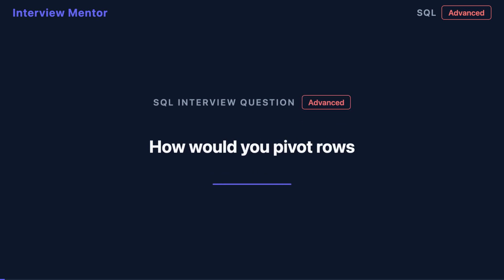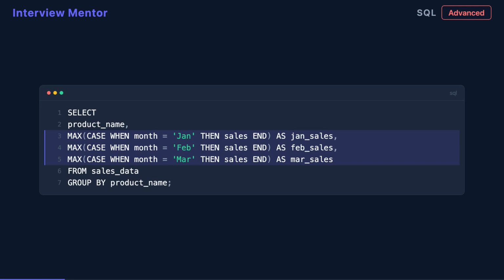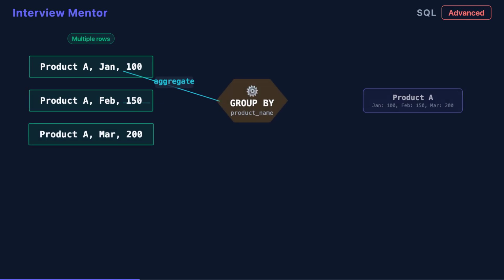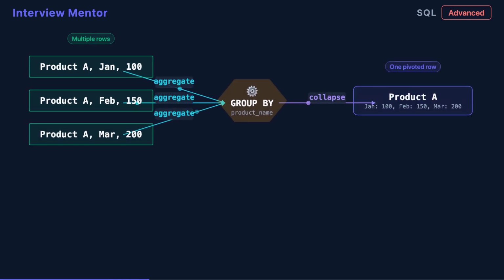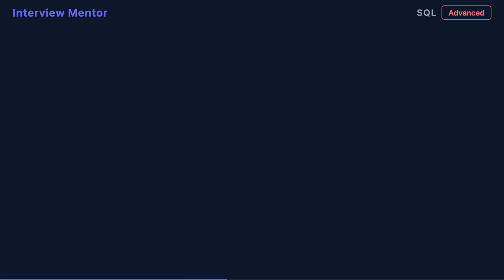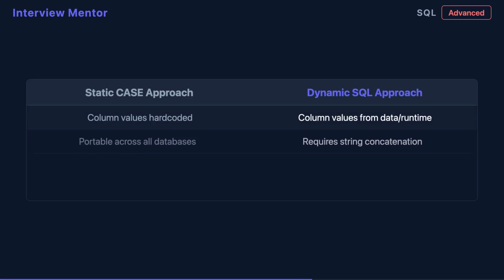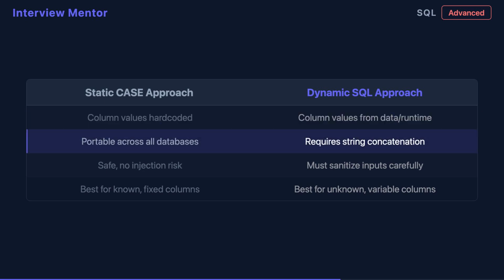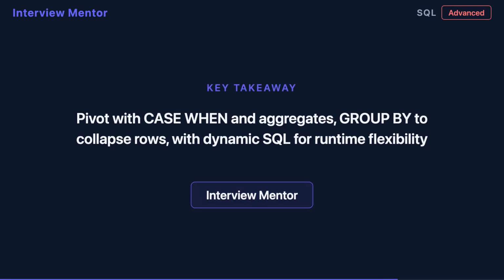How to Pivot Rows to Columns Without PIVOT Operator | SQL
Learn how to transform rows into columns in SQL without using the PIVOT operator. Master CASE expressions with aggregates, GROUP BY for row collapsing, and when to use dynamic SQL for flexible pivoting. Essential technique for SQL interviews.